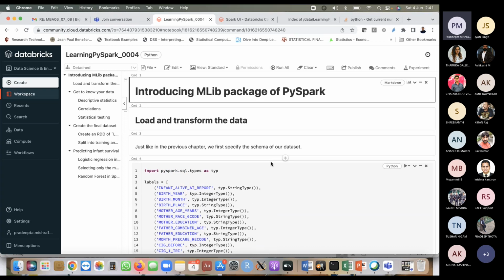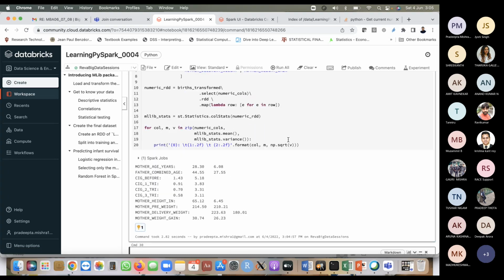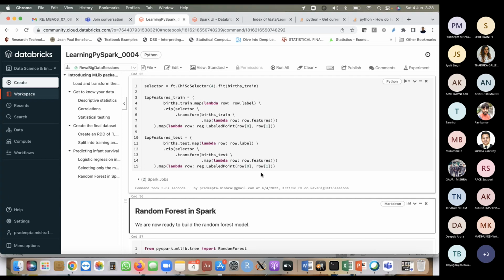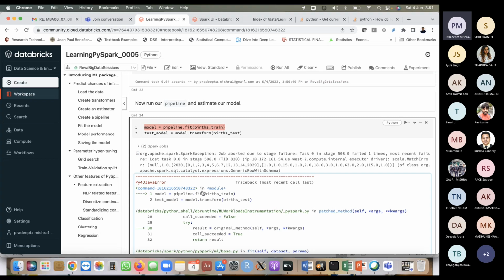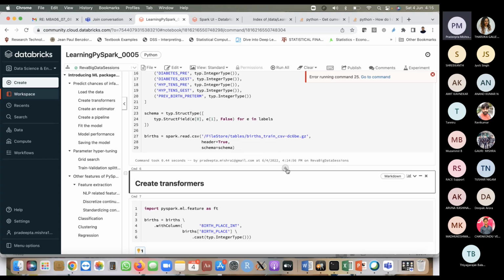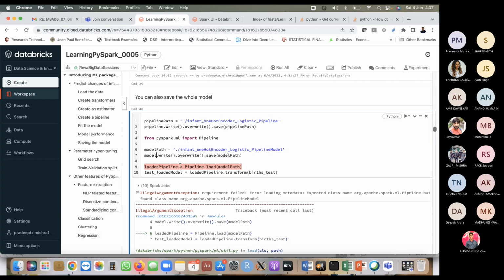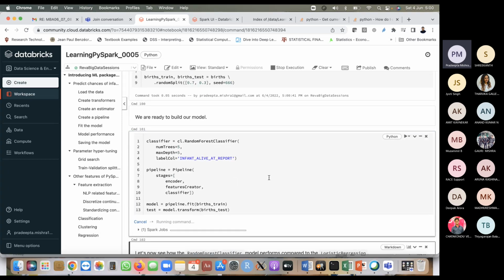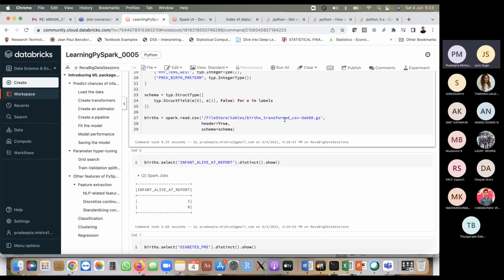MBA06_07_08 | TRIM 04 | Module 03_04 | Big Data Analytics | Pradeepta Mishra | Day 3 | Session 2